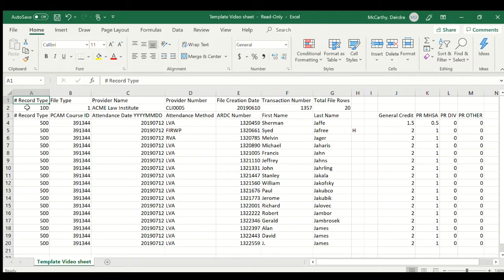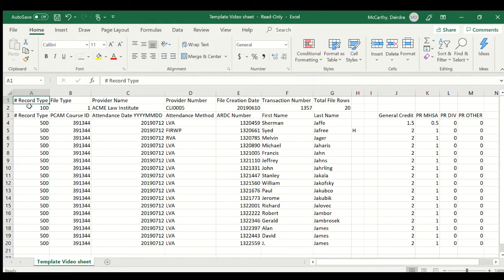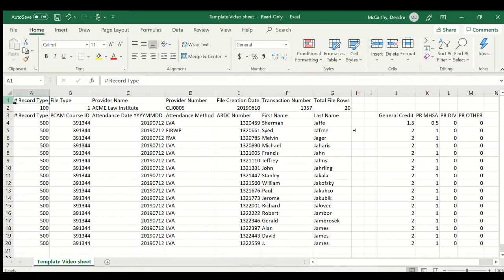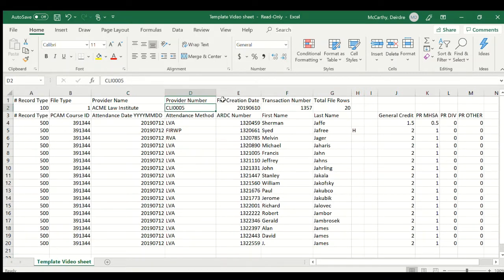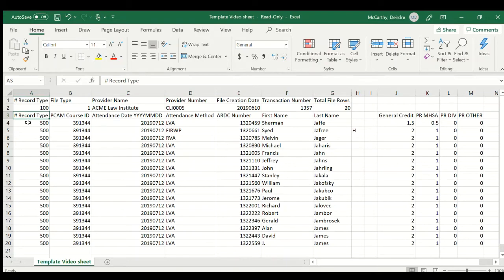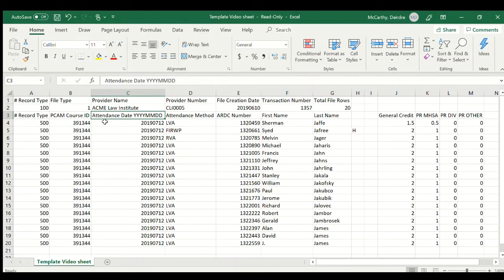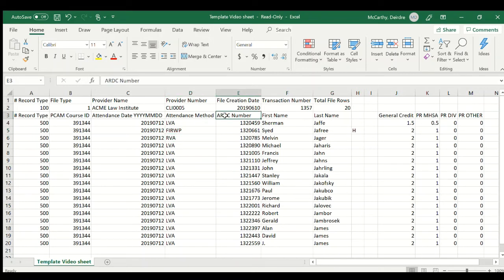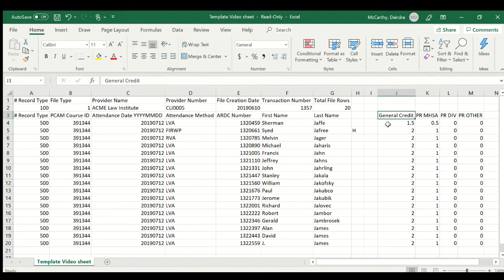Video 4 Course Providers: Creating a Batch Import File